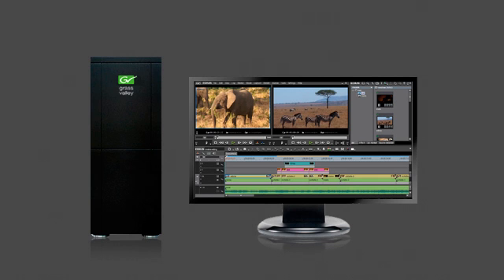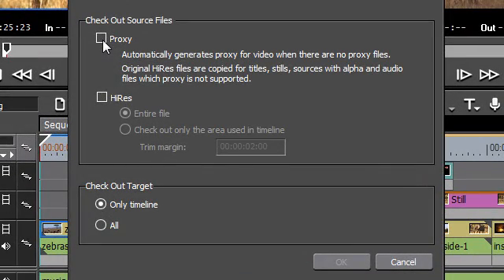GRASS VALLEY EDIUS 6 - Enhanced Proxy Mode